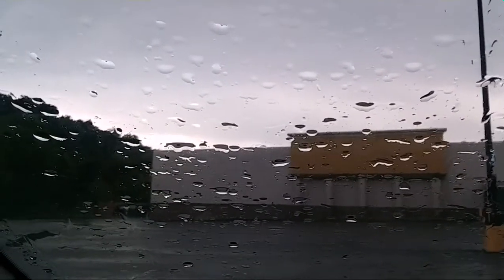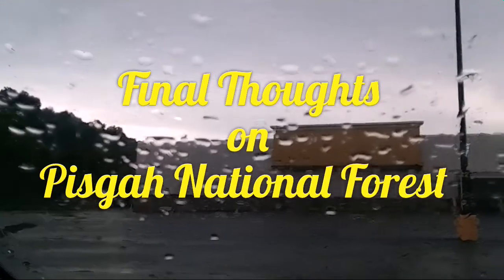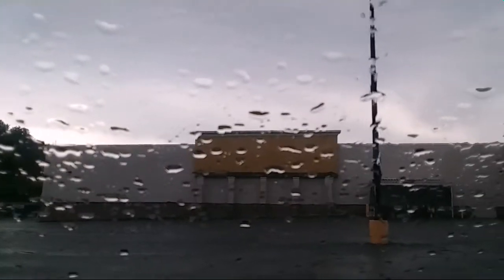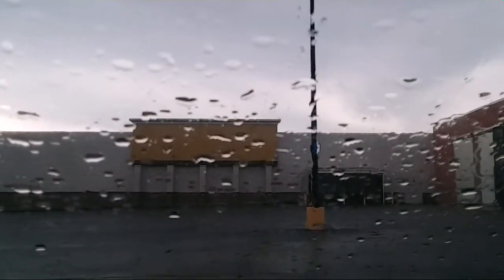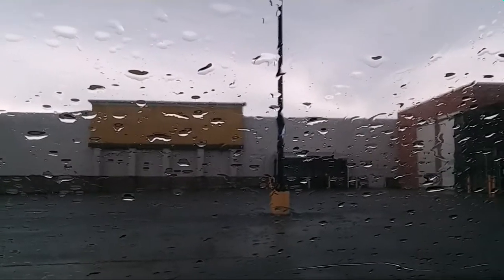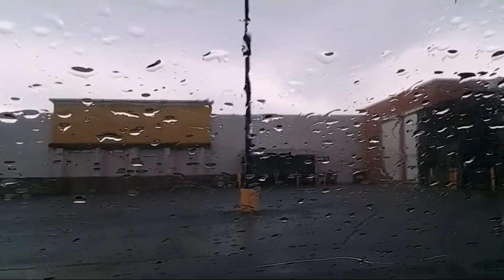Final Thoughts on Free Camping in Pisgah National Forest Recreation Area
Located between Waynesville and Brevard on US Hwy 276, you'll find this amazing area of the Blue Ridge Mountains in Western North Carolina with awesome pull off the road views of some amazing scenery. You can also find free camping in the forest marked with designated tent camping along with trail heads for hiking, wildlife views and waterfalls.
and iconic places along with way like Sliding Rock, Looking Glass Falls and Looking Glass Rock. You could take an entire day to drive the winding route and stop at the many places along the way. Elevation ranges from around 2,100 feet in Brevard to 5,340 feet! It's not recommended for RVs.

Here's a few links worth checking out:
Pisgah Ranger District

Avery Creek Roadside Camping - Pisgah Forest, North ...

The road in is Dirt. Avery Creek Roadside Camping is open year round, weather permitted. There are 6-15 campsites at this location and the maximum RV not advised You may stay 14 days at Avery CreekRoadside Camping.

Created by
Van Campin Woody

Public Land Society Newsletter
Get informed of future volunteer opportunities, upcoming events, and news, please sign up for the Public Land Society Newsletter.